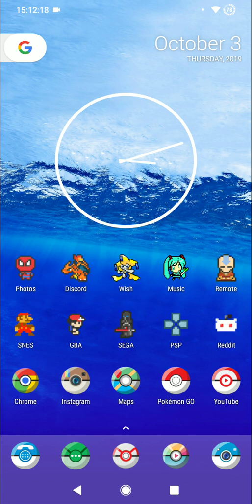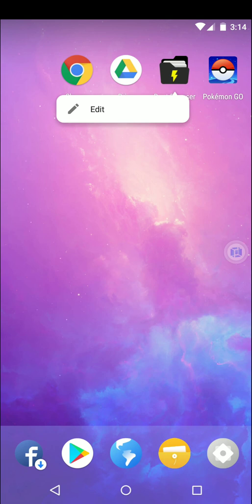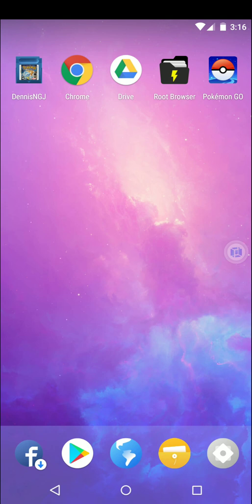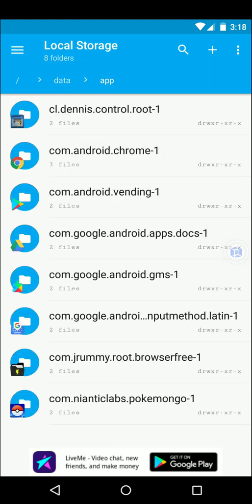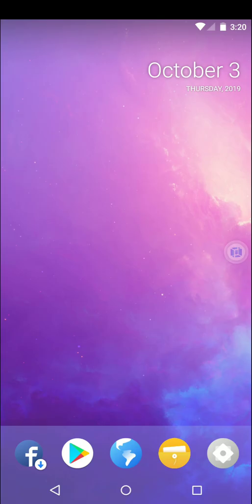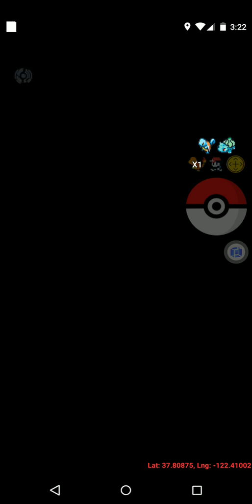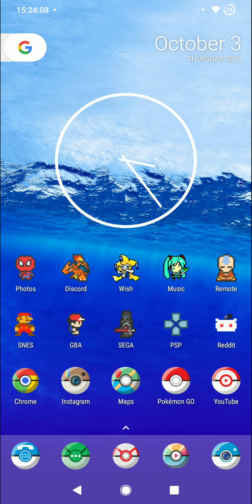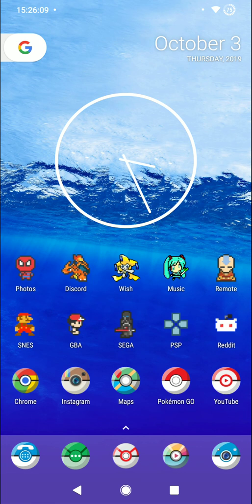How to Spoof Using VMOS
Throwback Thursday: Spoofing with Android Lollipop

Why the heck am I bringing this topic up again?

Well, there is a new hot chick in town in the Android spoofing community. I didn't even know her name until random people asked me how to use VMOS. VMOS is based on Android 5.1.1 Lollipop.

VMOS is a virtual machine that you can easily root. Instead of rooting your actual phone/tablet, you can root a virtual machine.

In this video I'm showing how this is done. It's going to be another one of those long uncut, unedited, and uncircumcised videos. Get some popcorn.

The spoofing app that I converted to a system app is a cloned version of NewGPS. Nothing fancy. You will notice a lot of lag during the video especially while I was playing the game. This is because I'm recording my screen. You should not have much lag when you are not screen recording.

How long will this be supported?
No idea. Depends on Google and their SafetyNet standards. Also depends on how long Niantic wants to support Android Lollipop. If the developer of VMOS suddenly quits, etc...

Is the random THOT you met at the bar safe? Probably is. You never know. Try it on an alt account first.

Will also have this on my website just in case anything happens to this post.